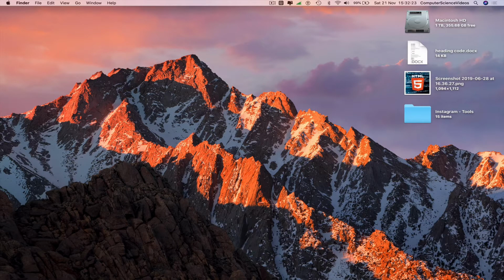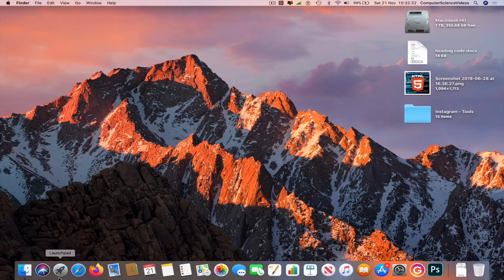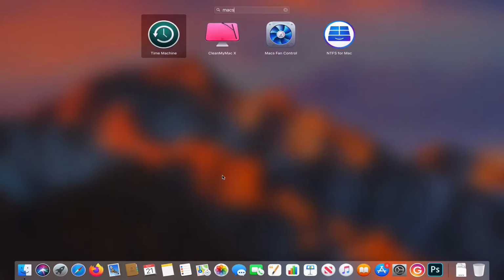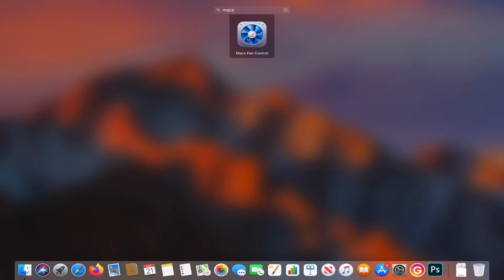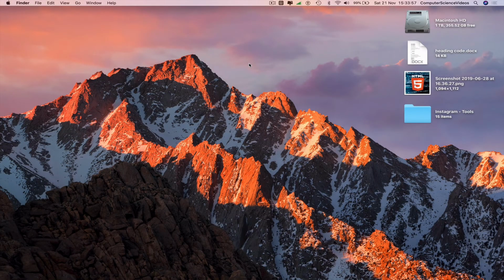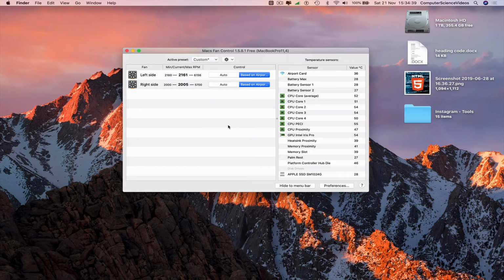How to CONTROL the Fan Noise On Your Mac Computer | New